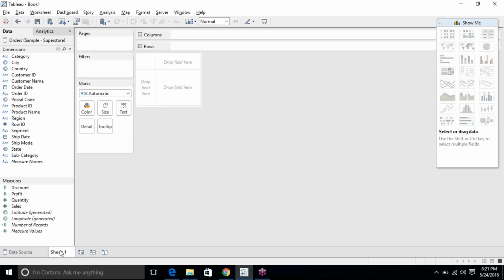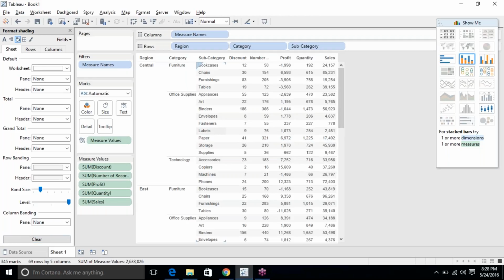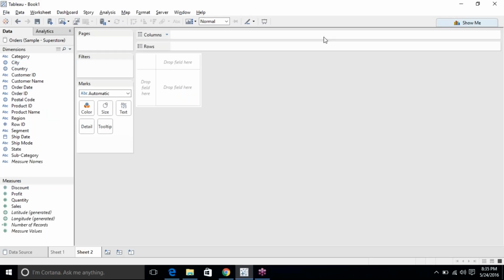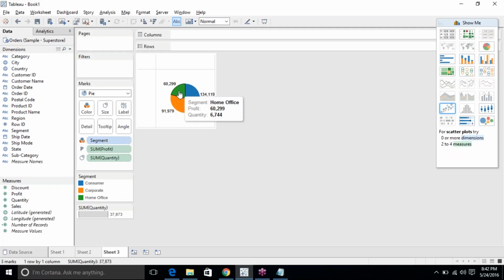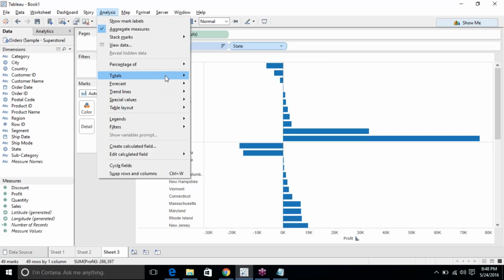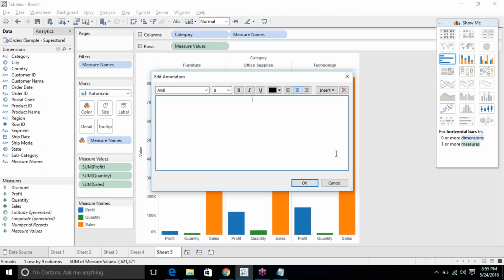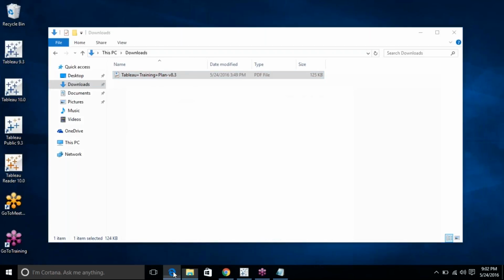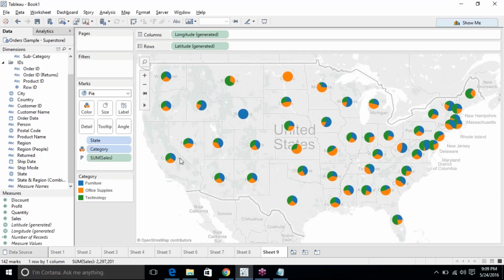Tableau Training for Beginners Class 12